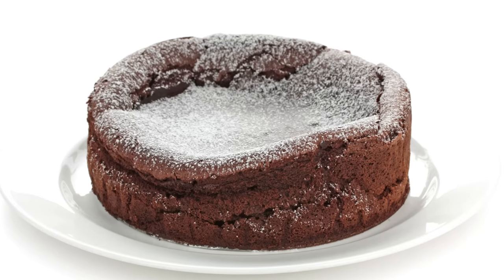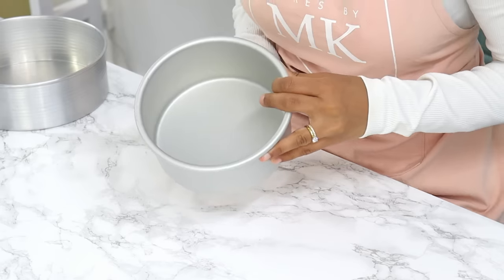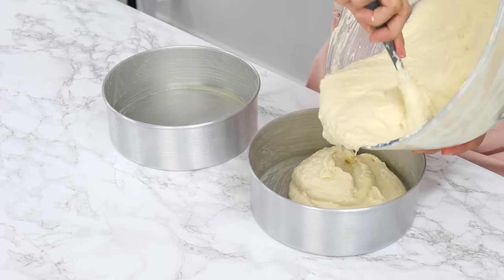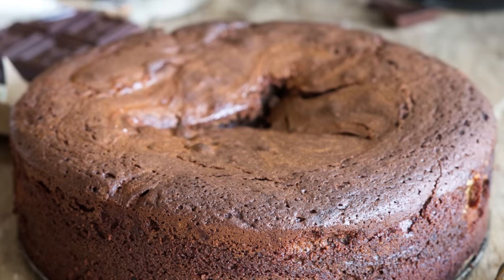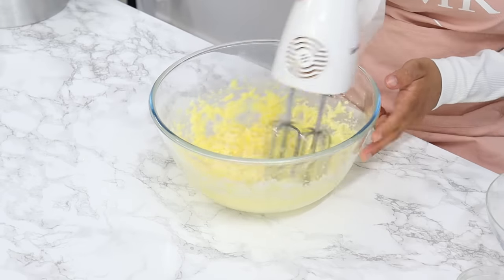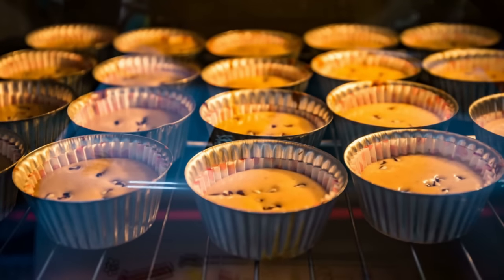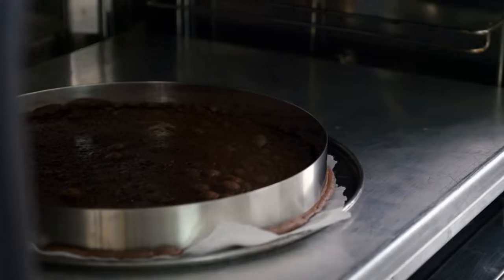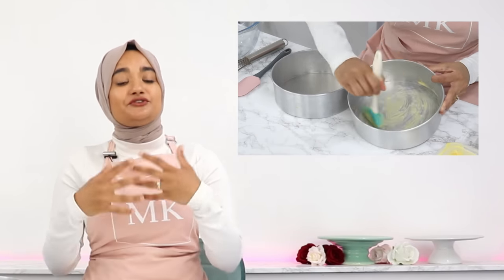THIS is why your cakes are SINKING / FALLING / COLLAPSING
I think one of the worst things that can happen after baking a cake is when it sinks in the middle! But thankfully, understanding a bit more about the science behind baking can give you a little more insight into where you may be going wrong :)